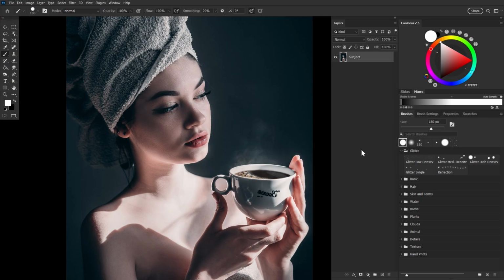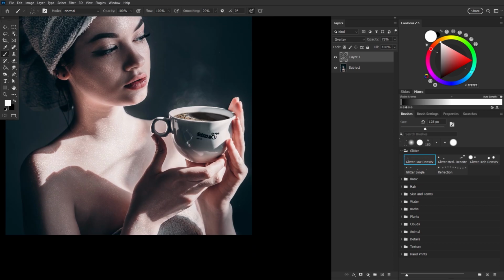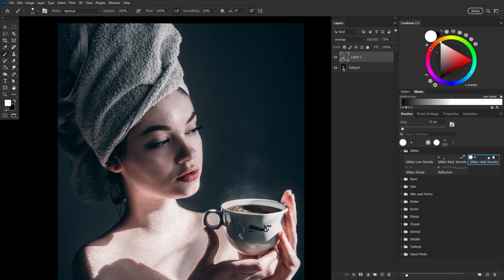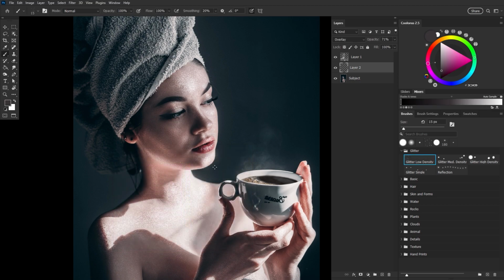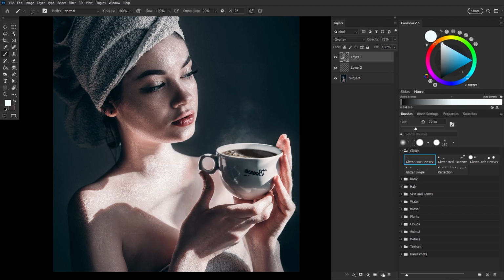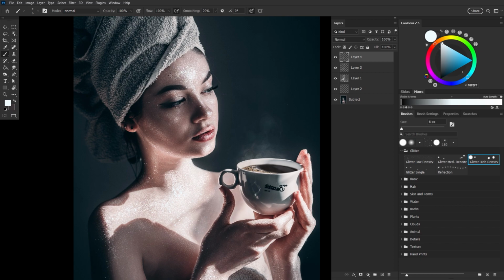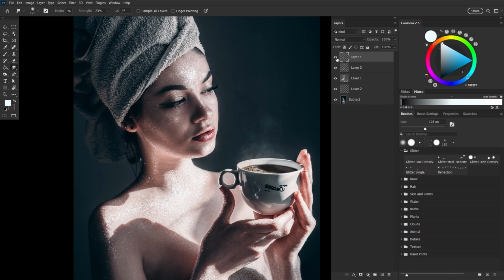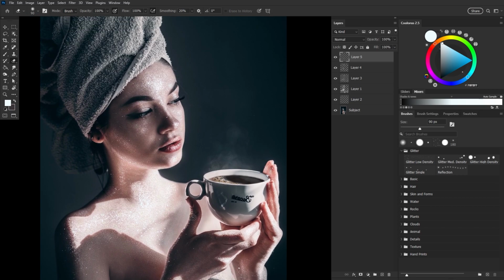Create an INSTANT Glitter effect! +Free Brushes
► Adobe Stock: Woman (File 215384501)